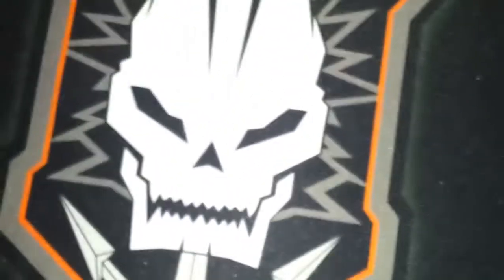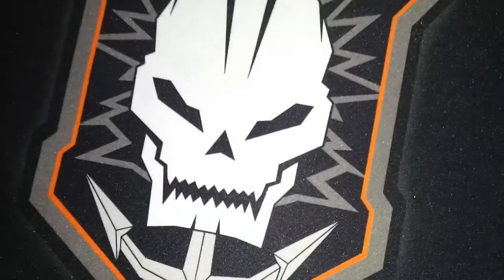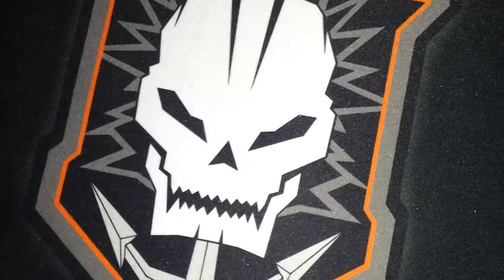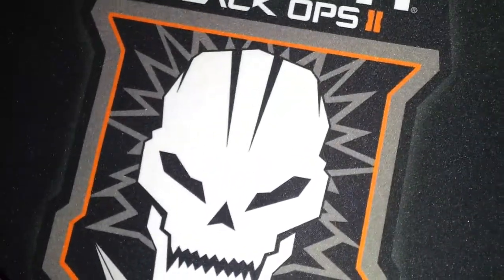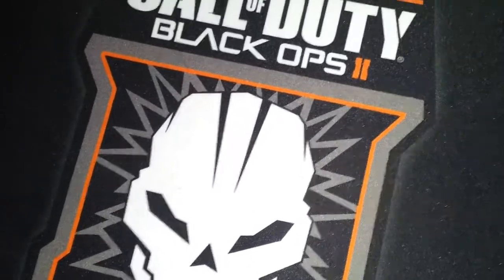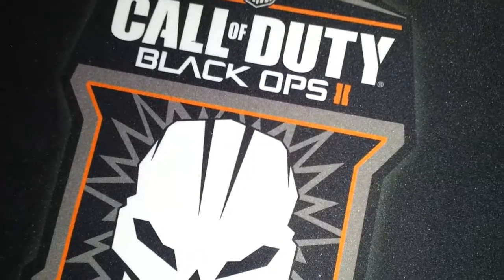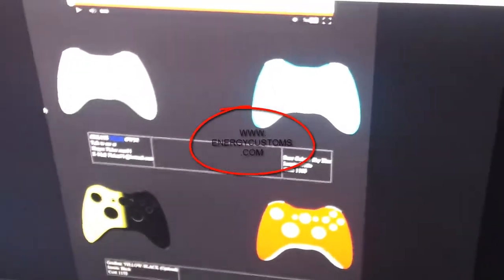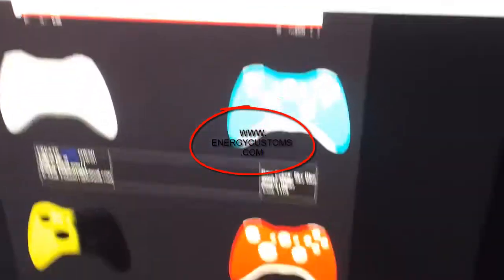3 UPDATES IN 1 VIDEO | CUSTOM PAINTED MOUSE?